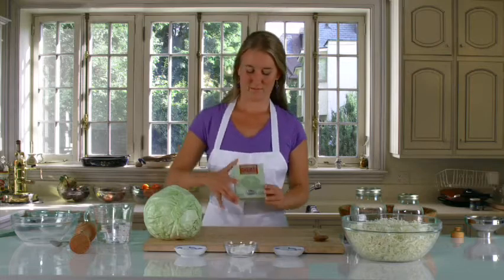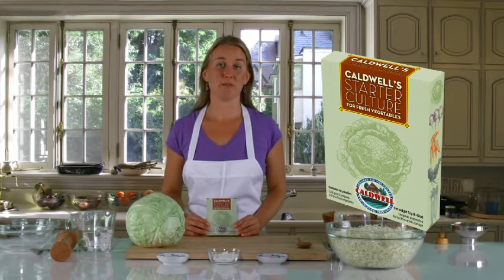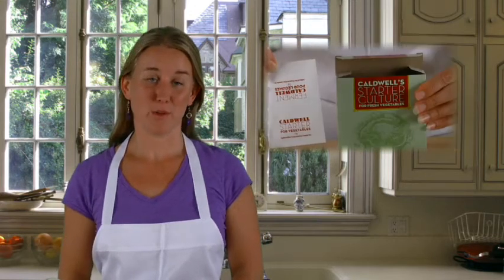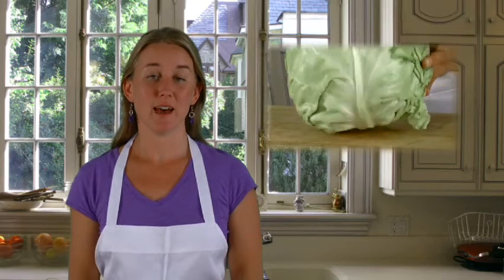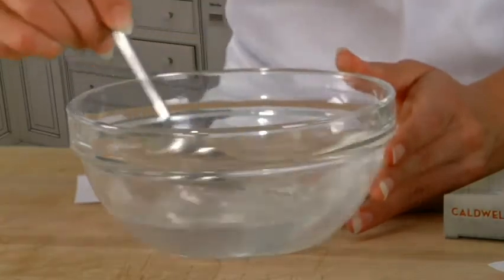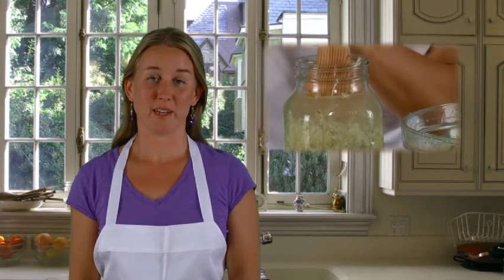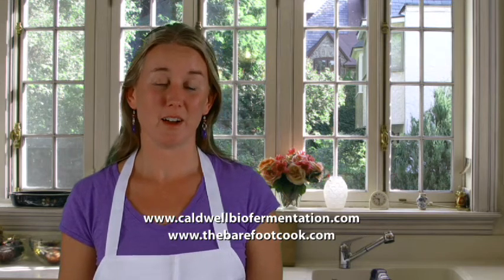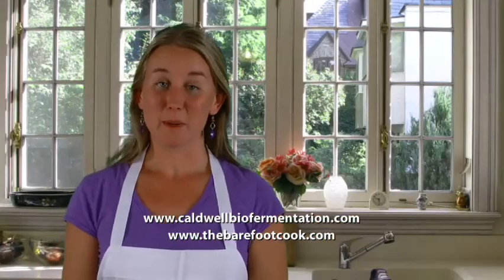Caldwell - Amanda- Making cultured vegetables at home